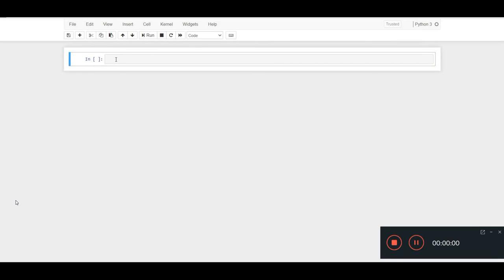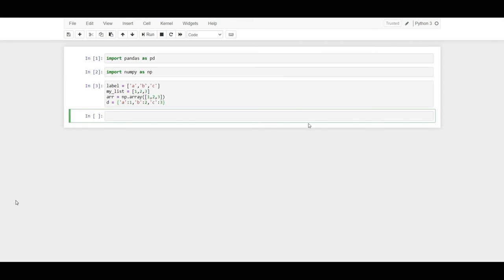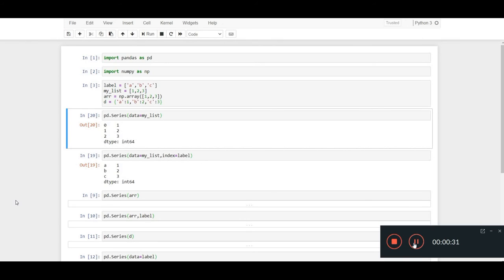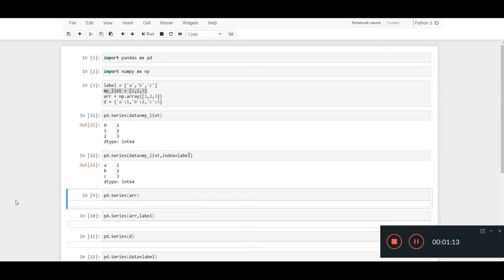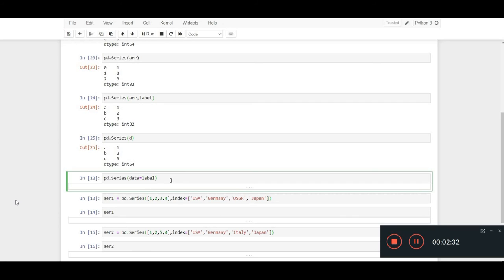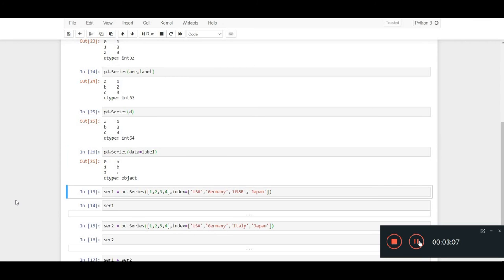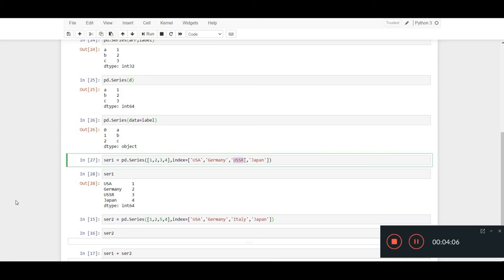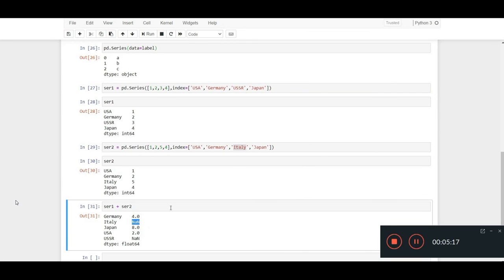Pandas - Series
In this video I talked about Series data type in Pandas.
I showed how to create series in pandas practically in brief.
Happy Coding!